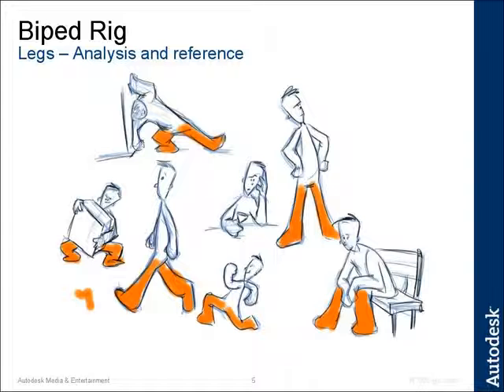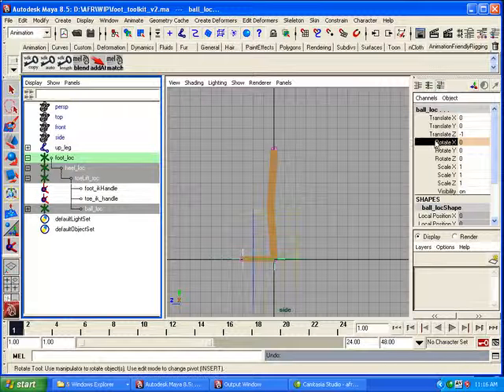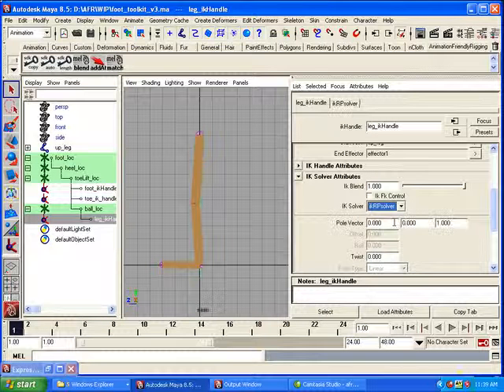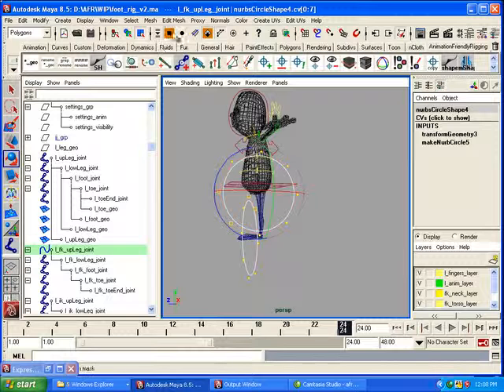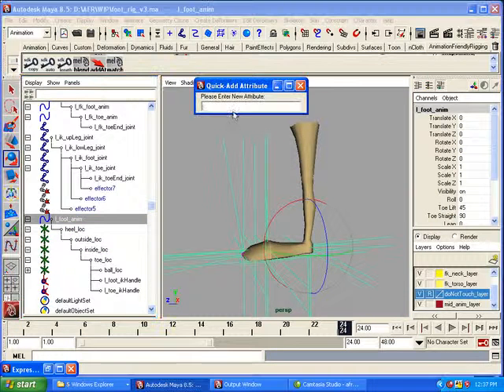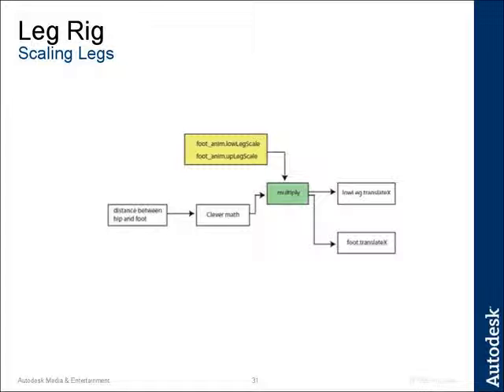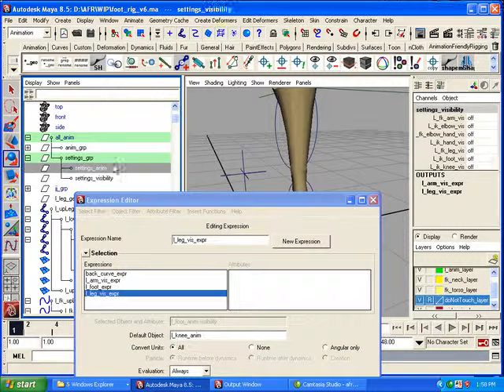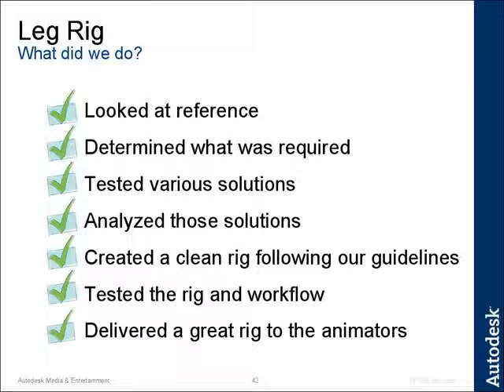7 《MAYA动画技法教程全套》 Animator Friendly RigAv12011800,P7